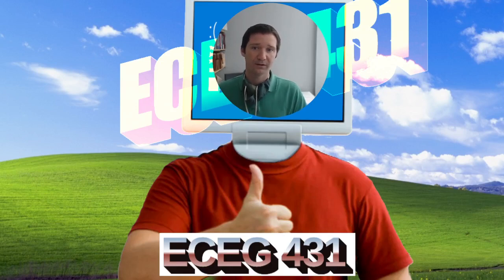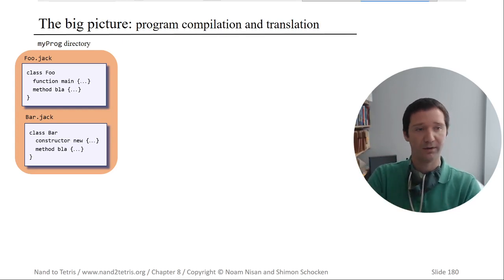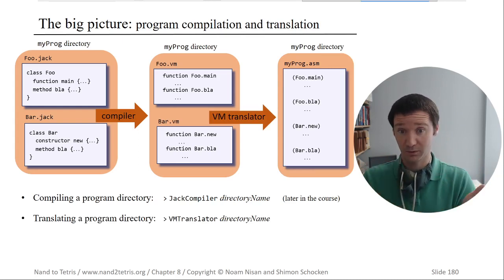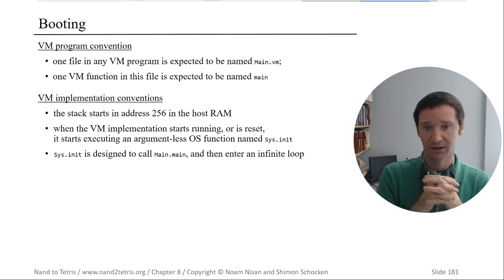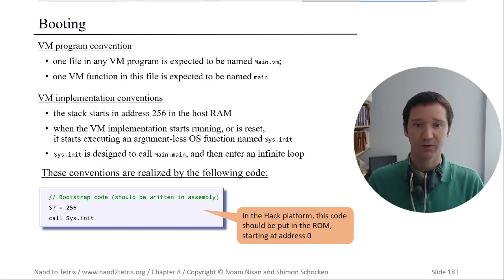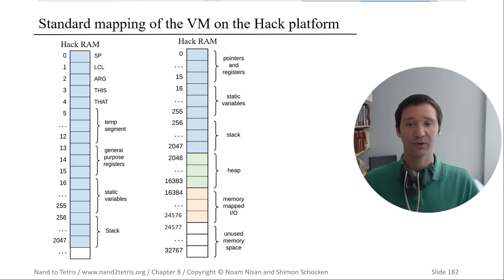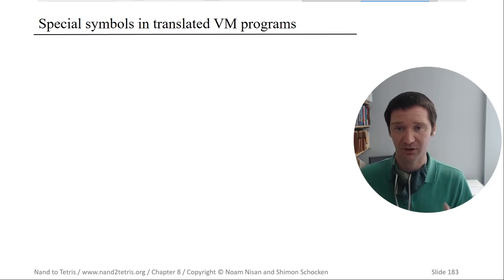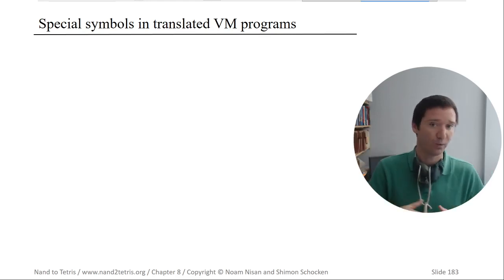Booting -- Stack Initialization, calling sys.init()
ECEG 431 @ Bucknell University. This is a short walk through of a function call/return for the Hack CPU (a part of the nand2tetris project

Last thoughts for project 8. You need to assemble all VM files in a directory into a single ASM file. The top of your asm file needs to a) initialize the stack pointer to point to address 256, and you need to call "sys.init()" which will then call main.main().

The autograder works as:
python YourFileName.py /a-folder-to-assemble/ -y

The last -y or -n is a flag that tells your compiler to generate the boot code (default is -y for yes).